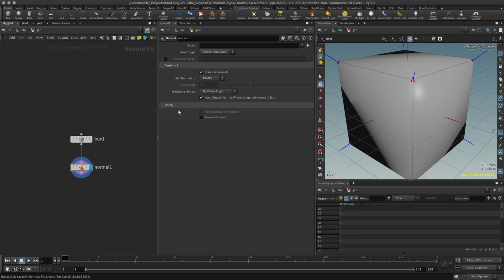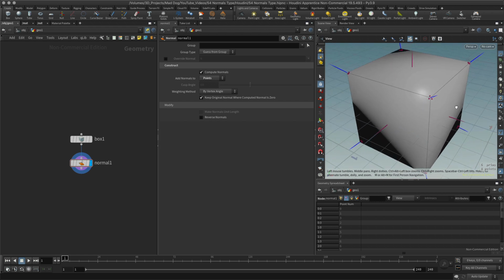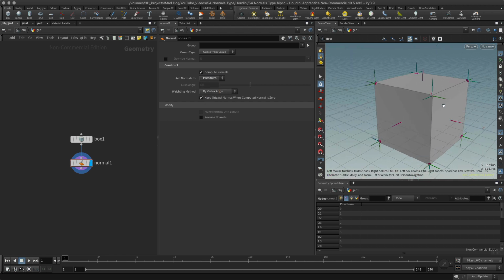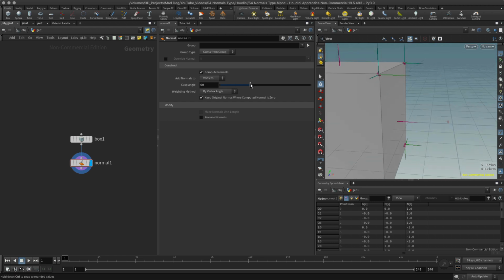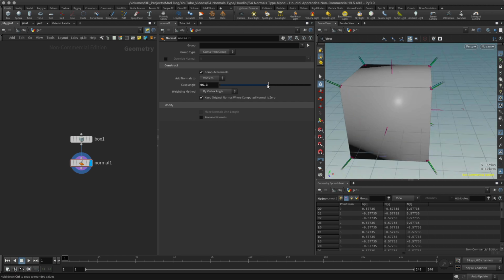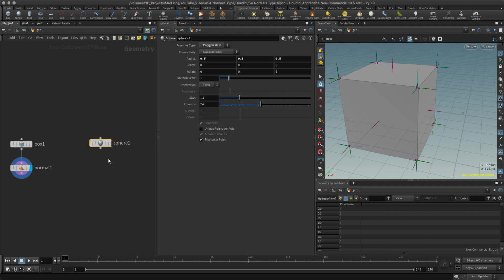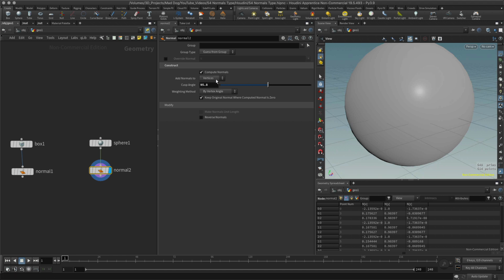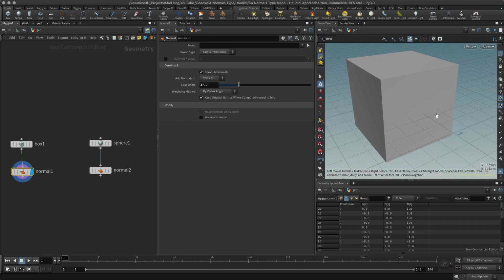#54 Normals Type in Houdini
A quick look at the various types that normals can be added to, and which types are more advantageous.